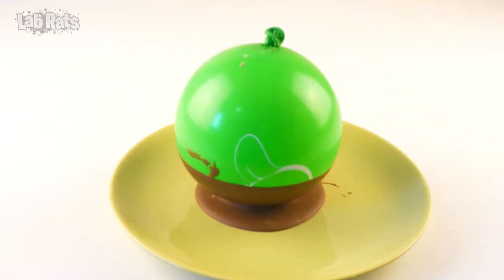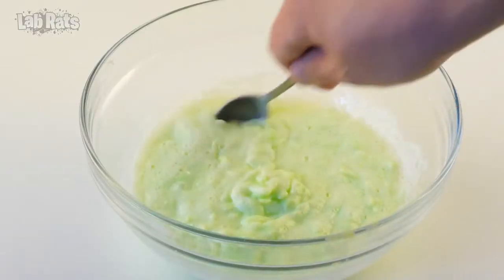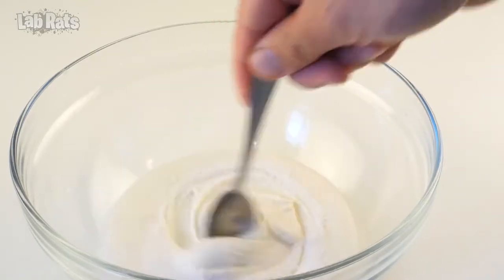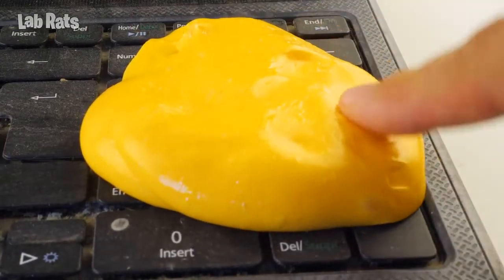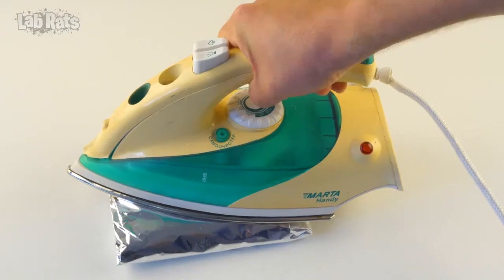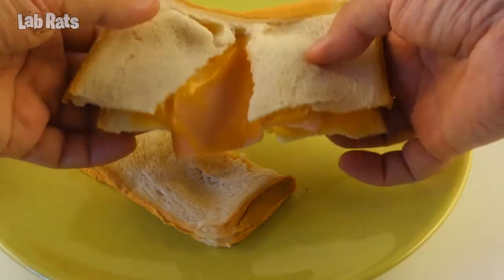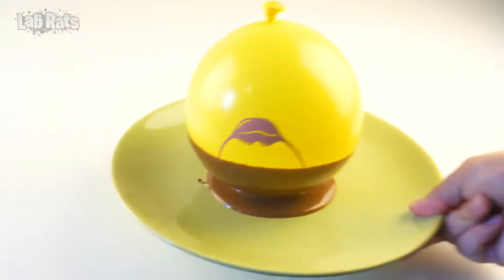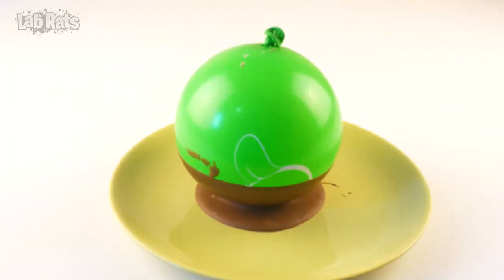Сhecking new lifehacks from Tik Tok / Fake or not?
We tested the new viral life hacks from TikTok and were very surprised!
I checked whether lifehacks from tiktok work or no?  And it went like.